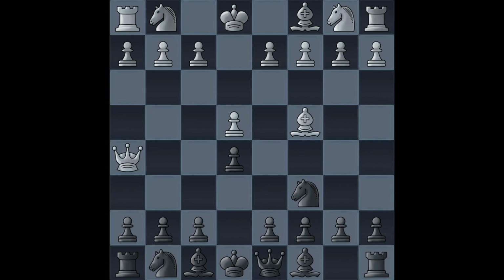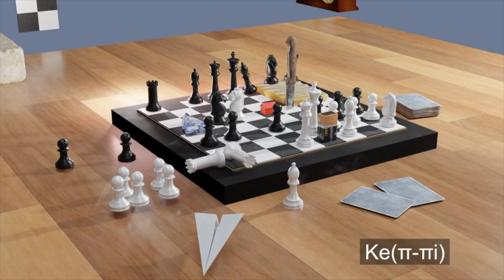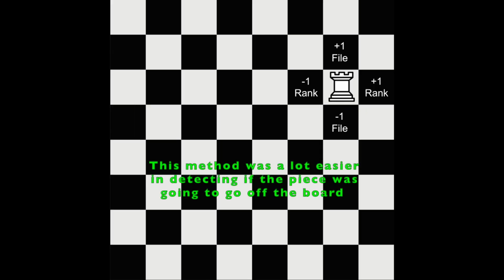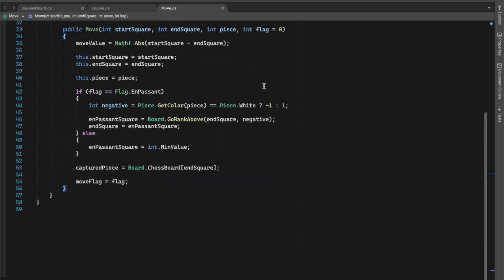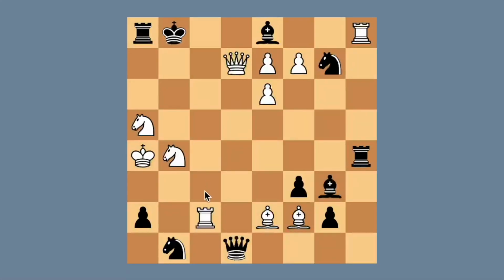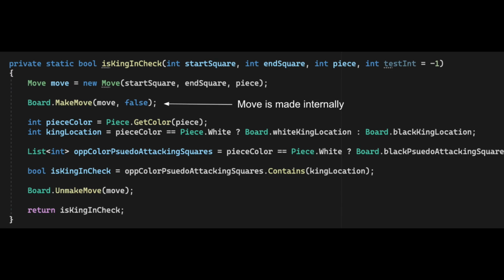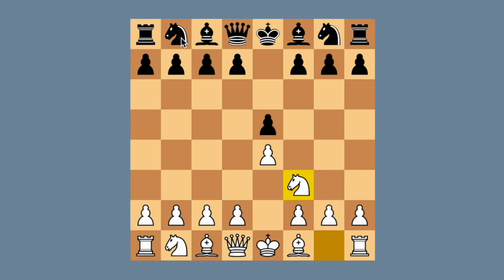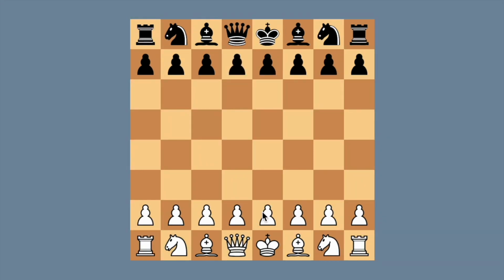Making a Chess Engine Part 1